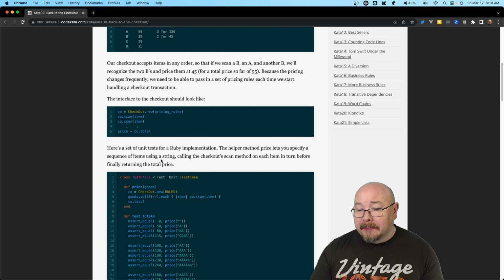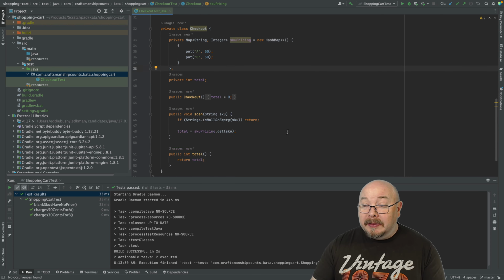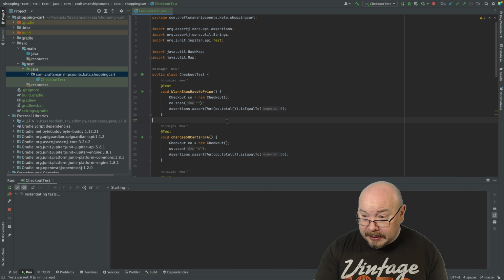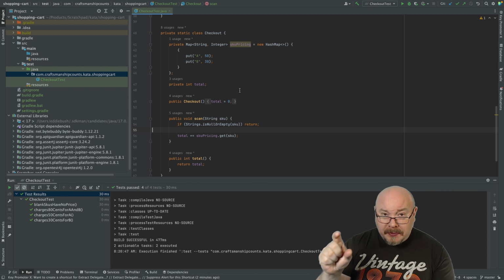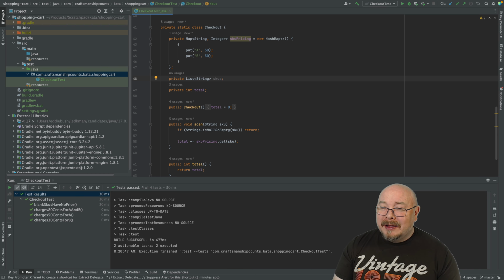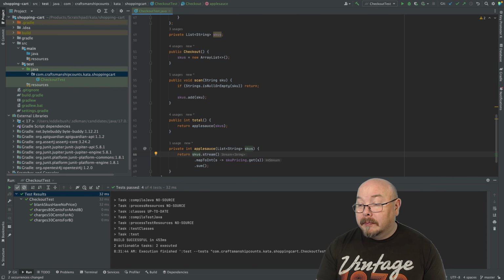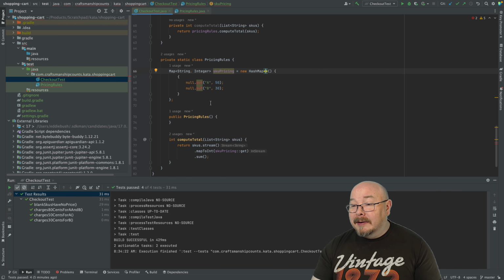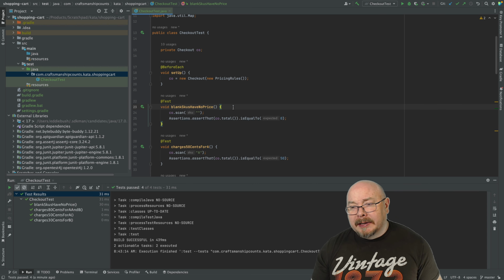Shopping Cart Kata in Java - Part 2